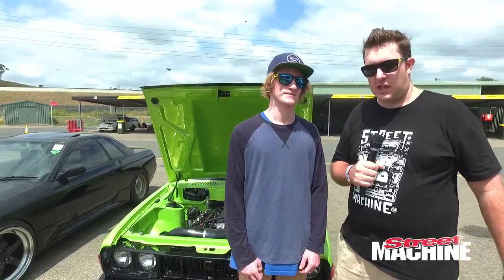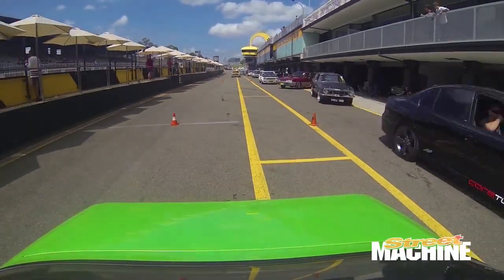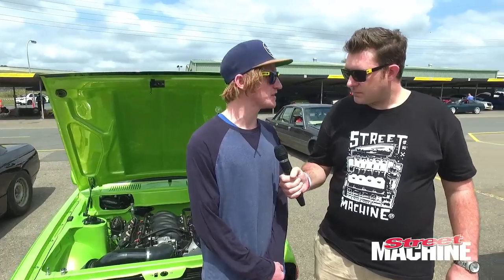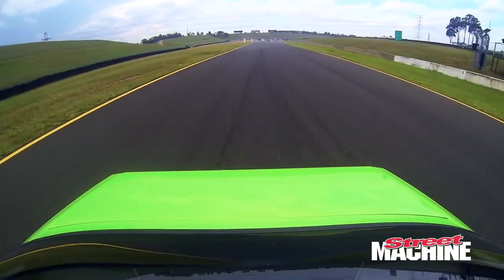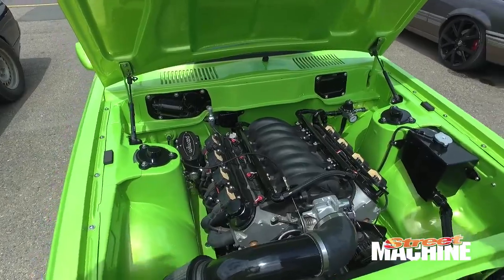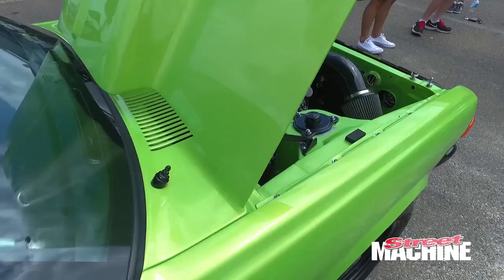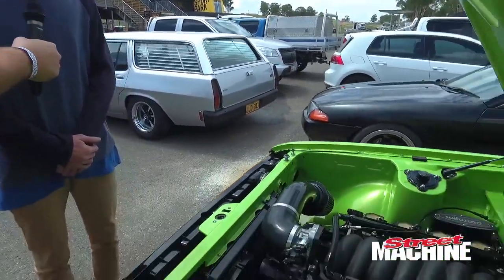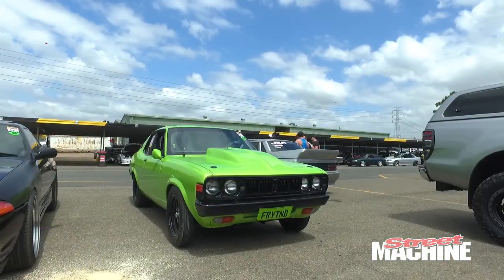LS-powered V8 Galant Coupe At Powercruise